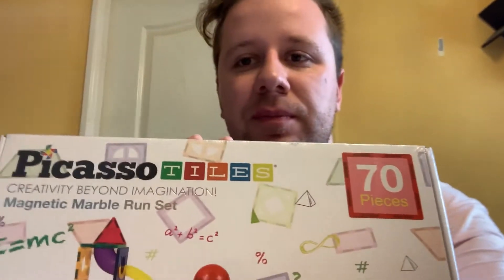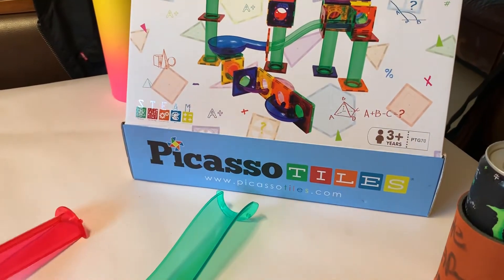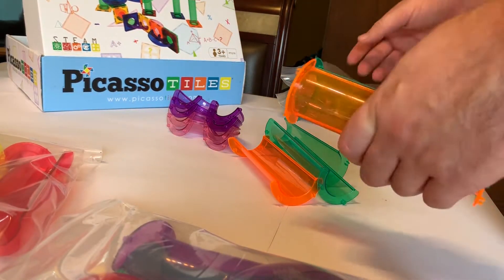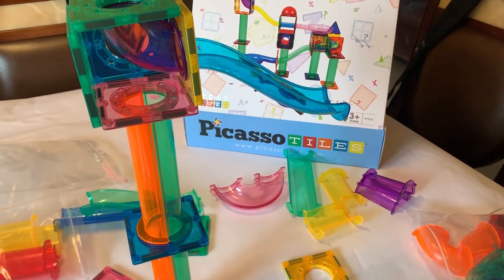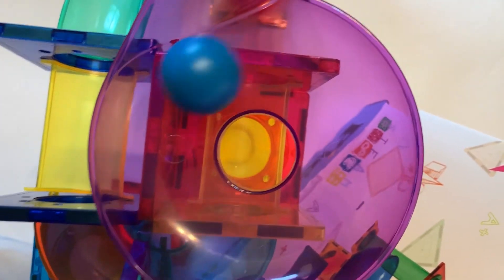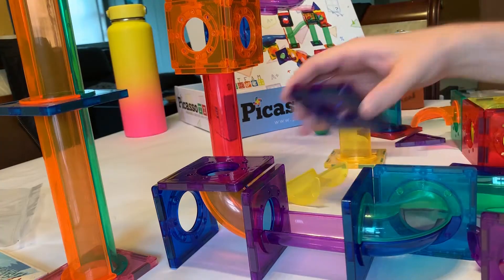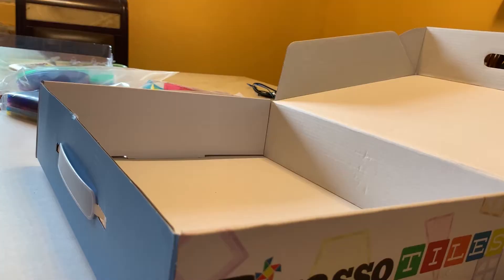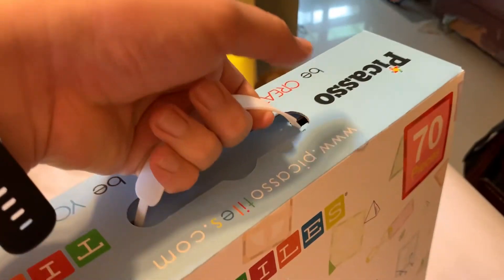PicassoTiles 70 Piece Marble Run Race Magnetic Tile Magnet Building Block Construction ToySet PTG70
The fun 70pcs magnetic marble run set can be purchase through our Amazon store

PicassoTiles 70 Piece Marble Run Race Track Magnetic Tiles Magnet Building Block Educational Construction Toy Set Playset STEM Learning Kit Child Brain Development HandEye Coordination Training PTG70

CHILD BRAIN DEVELOPMENT - Promotes problem solving skills, hand-eye coordination, and trains fine motor skills. The construction marble run race track toy stacking building block kit features quick connect magnetized translucent color tiles to allow children to easily put the pieces together to create the designs of their own master piece simply via using the laws of physics, gravity, brain power, imagination and power of magnets

OPEN-ENDED POSSIBILITIES - Equipped with 10 distinctive parts in multiple quantities including columns, slopes, 2 x centrifugal funnels, u-turn, and many others to allow designs of multi-layer 3D tall maze race track structure that enable children to focus, pay attention, and utilize their imaginations using the creative shapes and pieces to develop the logical sense and combinations required to make the marble run through the path the and maximize the pretend play fun

LEARNING IS FUN - Encourage creativity for STEM learning which is the key factor to success in today's ever-changing environment. Fun and entertaining. perfect educational present for school-age children that will never go out of style. Magnetic Building Tiles Clear 3D color Magnetic Building Blocks Playboards for preschool, pretend play, group activity, classroom teamwork, kindergarten and more. PTG70 toy kit playset is easy to construct and easy to put away for storage

LEARNING BY PLAYING - Never too early to start developing kids creativity and STEM skills from visual learning. Children can acquire strong sense of color, geometrical shapes including 3D forms numbers counts, magnetic polarities, architectural design,  structural engineering, to even periodic table elements (available in the other sets) at early age. DREAM BIG & BUILD BIG - No limitations, scalable to build as big as desired by adding more pieces to create the master piece

SCIENTIFIC & ARTISTIC - PicassoTiles has done it again. STEAM Science, Technology, Engineering, Art, and Math, all-in-one enabling the kids to learn by intuitive playing and bring out the best of all to be artistically creative while technically, architecturally, and intelligently advanced at the same time. MADE OF CHILD SAFE, NON-TOXIC, BPA-FREE and lead-free CPC Child Product Certificate certified materials. Tested in CPSC accredited laboratory to ensure quality and safety